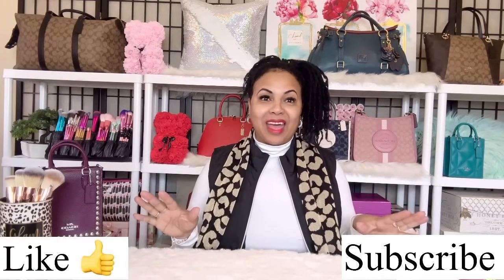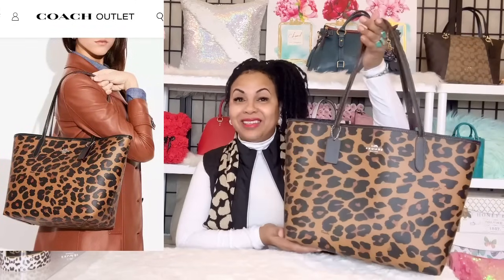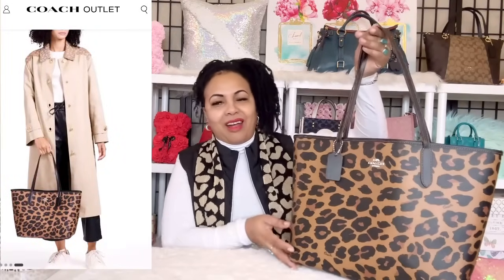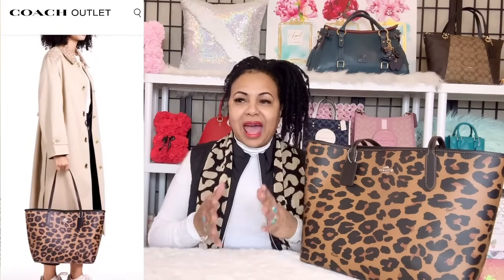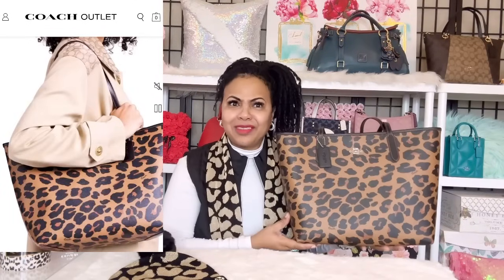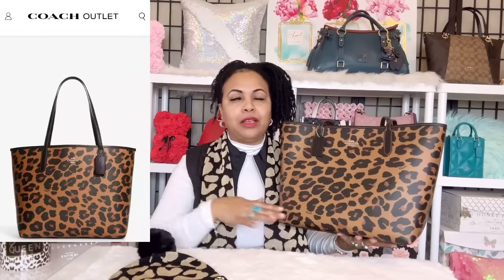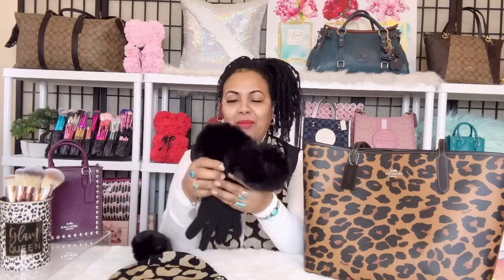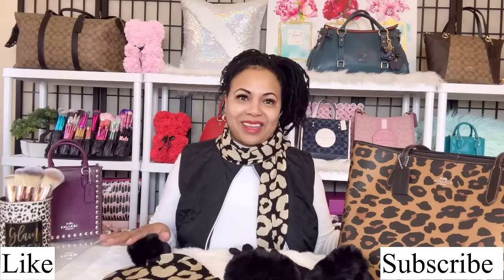🐆 COACH LEOPARD CITY TOTE BAG IN SIGNATURE CANVAS INTERIOR PRINT BAG REVEAL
This video is all about the COACH City Tote with leopard print and signature canvas interior bag. Watch as we take a closer look at this stylish and versatile tote. See some Winter Wear Accessories we will style this lovely Tote Bag with.
This tote bag is the perfect size for carrying your essentials on the go, and we can't wait to see what you think of it.
On my Channel, I cover fashion, beauty lifestyle and mostly handbags and bag reviews, comparisons and unboxings. Thank you everyone for tuning into my channel 💗

Timecodes:
0:00 - Intro
0:20 - Coach Bag
1:20 - Coach Leopard City Tote
1:30 - Coach City tote
1:40 - Bag Reveal
1:50 - Coach Bag Reveal
2:01 - Coach Outlet bag